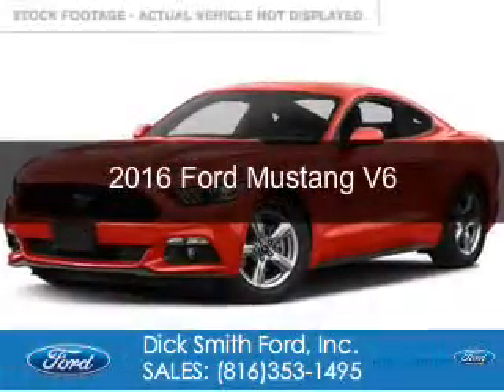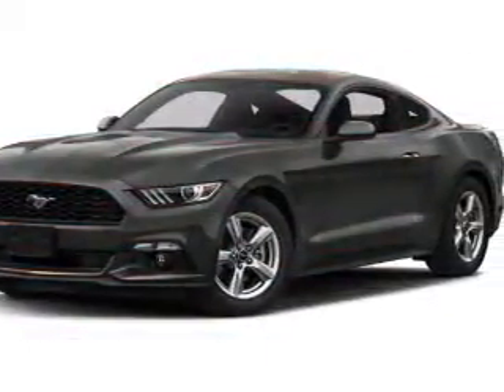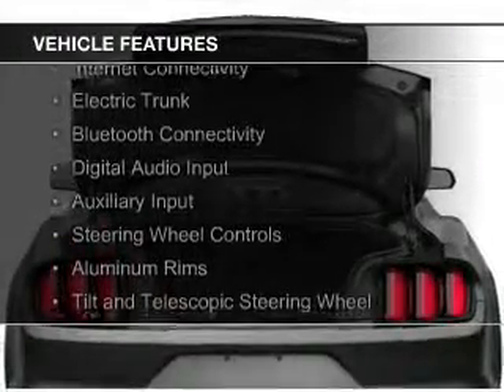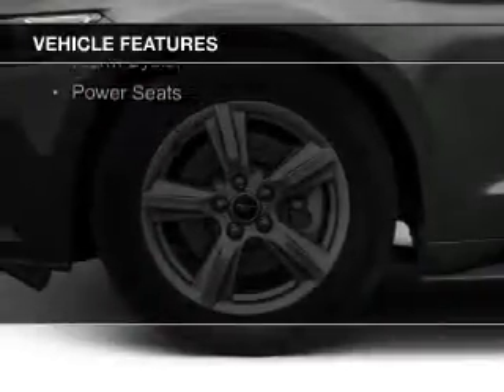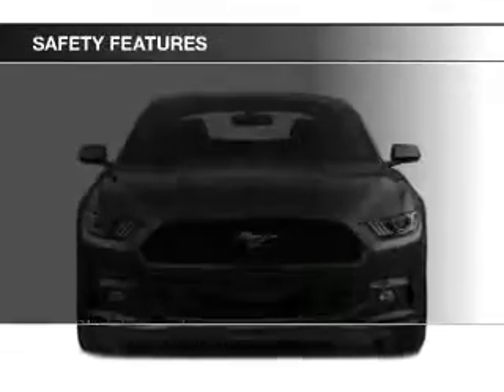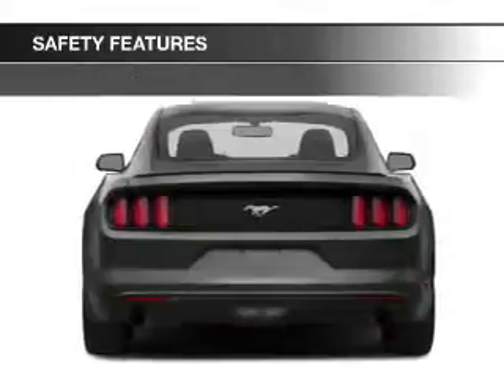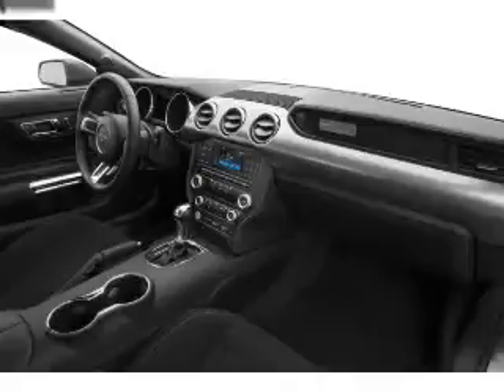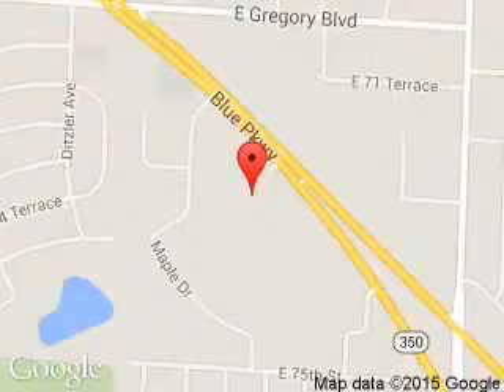2016 Ford Mustang - Raytown MO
Phone:
Year: 2016
Make: Ford
Model: Mustang
Trim: V6
Engine: 3.7 liter 6 cylinder 24 valve
Transmission: 6-Speed Automatic
Color: Competition Orange
Mileage: 0
Address:
9505 East Hwy 350